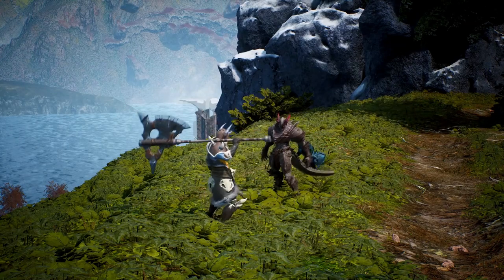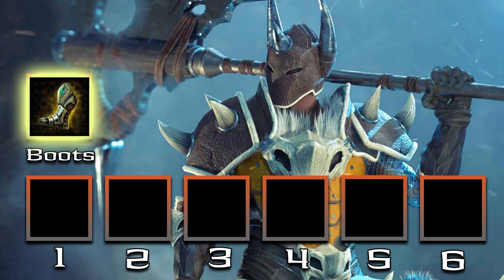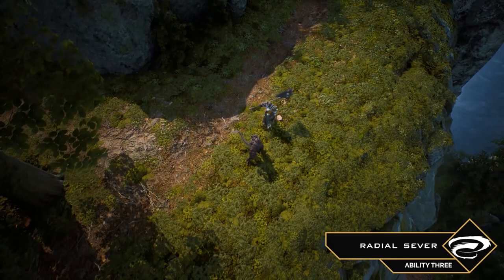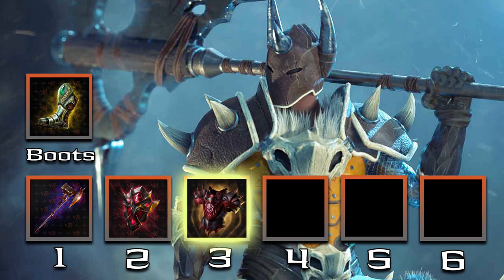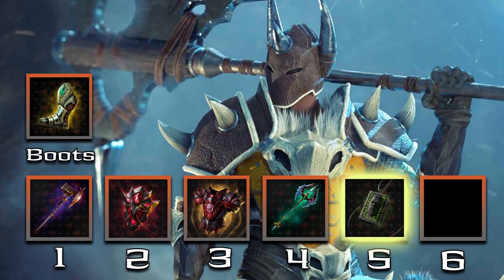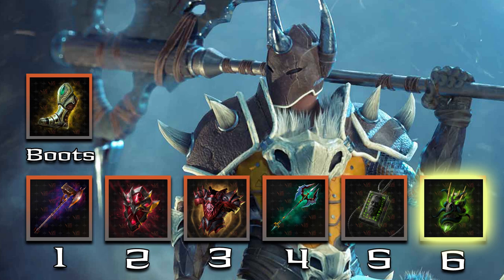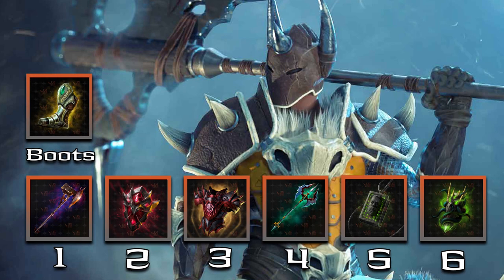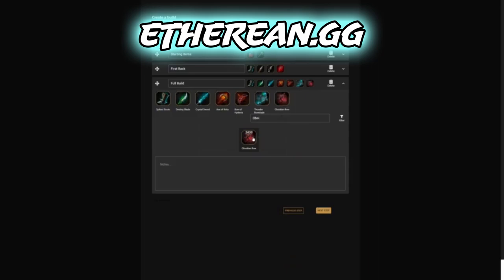Experimental Talos Build for Ethereal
Playing around with the items to see if I can make a build now that will be viable for the alpha.